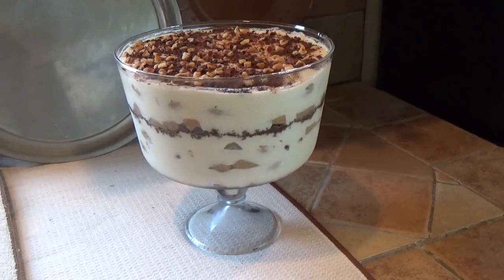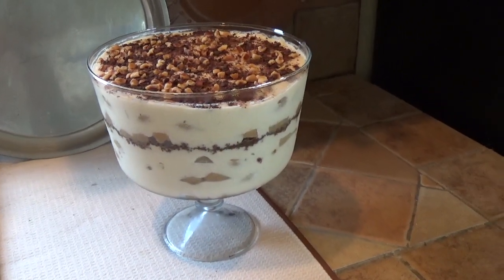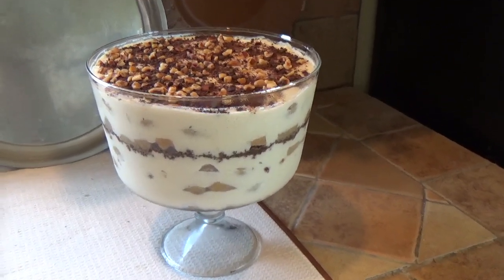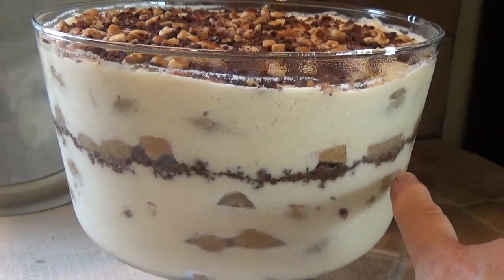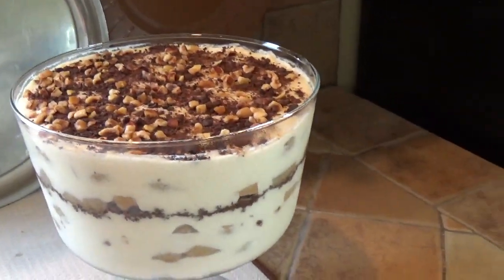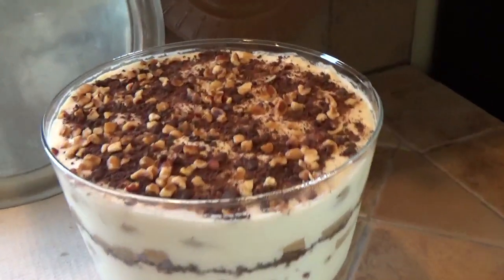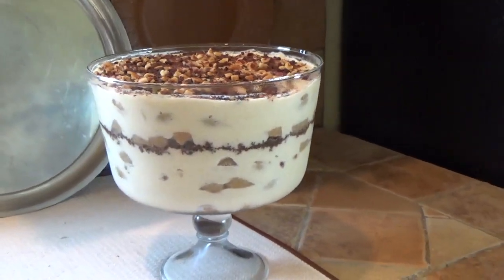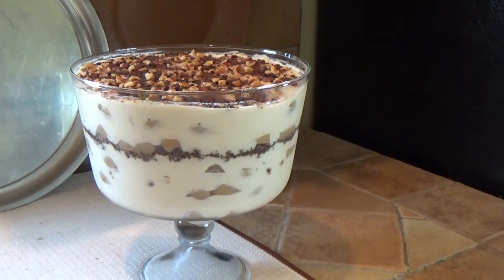Tiramisu Trifle taken to a new level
This is NOT a cooking channel.  I merely wanted to share two additions to a Tiramisu trifle dessert that would take it to yet a higher level and add presentation.  Here is the link to the Thomas Joseph video making the Zabaglione filling which I DOUBLED for the huge Tiramisu trifle.  And remember to use ONLY Italian imported SWEET MARSALA wine in the recipe.